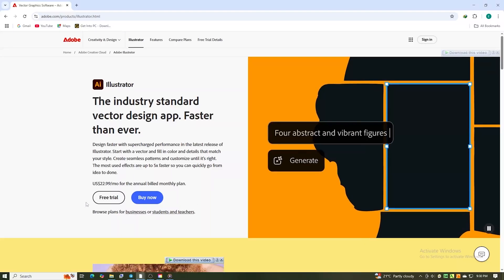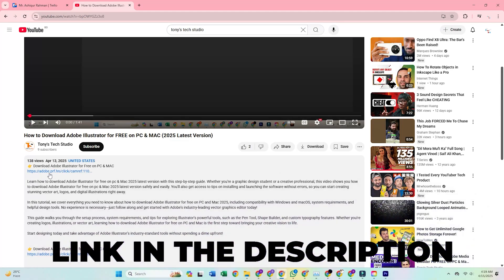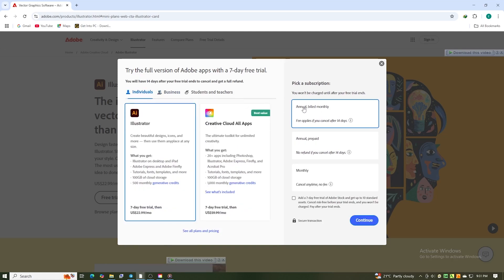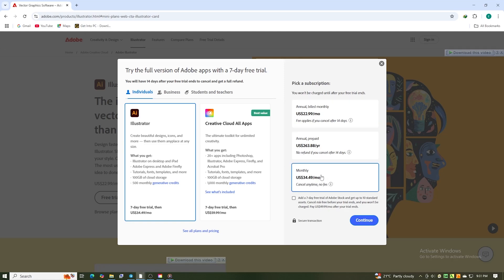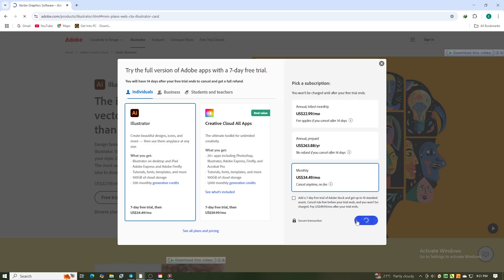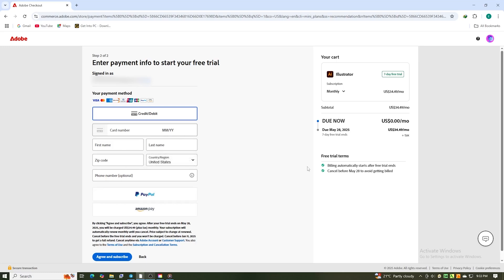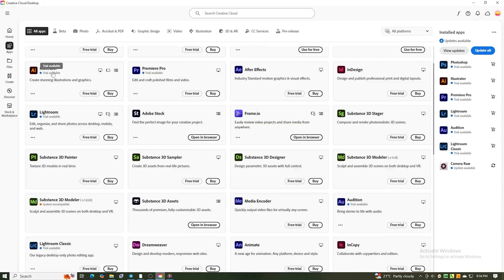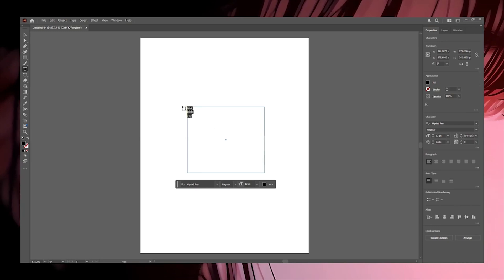How to Download Adobe Illustrator for FREE on PC/Mac/Laptop (Authorized Installer)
👉 Download Adobe Illustrator for Free on PC & MAC and Laptop

This tutorial shows you how to download and install Adobe Illustrator for free on PC, Mac, and laptops using the official 14-day trial! Create stunning logos, icons, illustrations, and more without spending a dime. Learn how to download Adobe Illustrator for FREE on your PC, Mac, or laptop with this 2025 step-by-step guide! Whether you're a graphic designer, illustrator, or someone looking to dive into vector art, Adobe Illustrator is the ultimate tool for creating stunning designs—and we’ll show you how to get it for free! In this easy-to-follow tutorial, we walk you through the exact steps to download and install Adobe Illustrator on your device. From logo design to vector illustrations, Illustrator’s professional-grade features are now available to you at no cost.